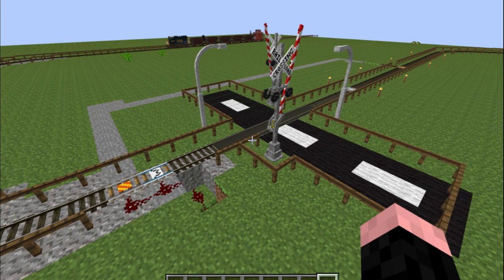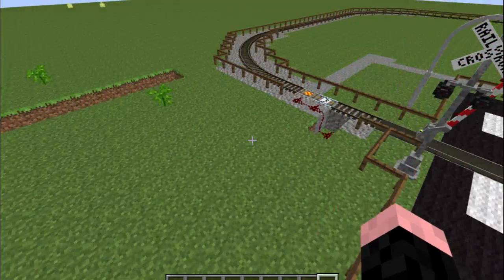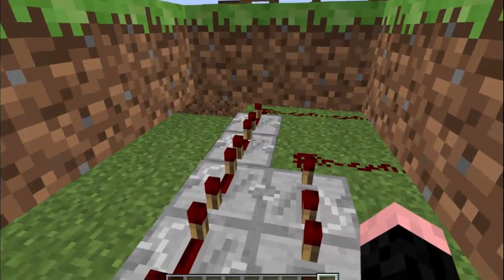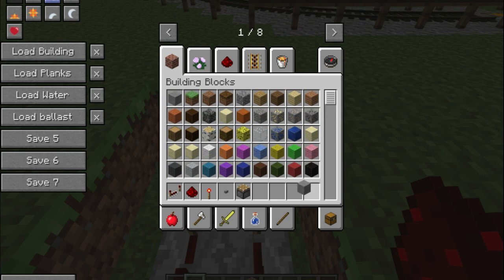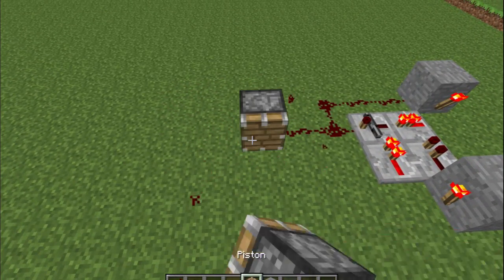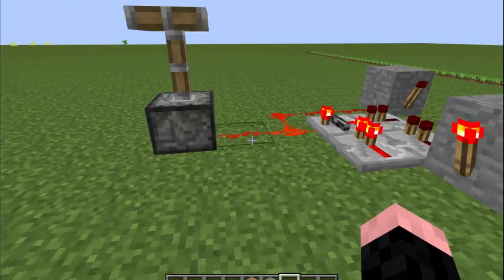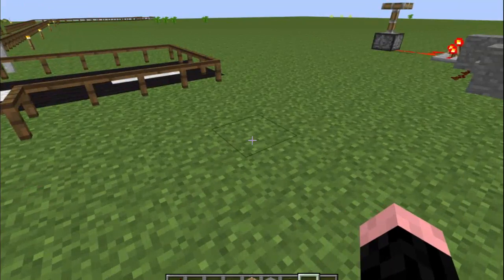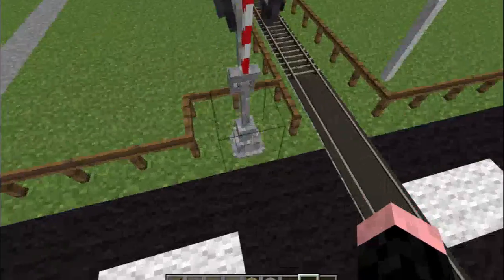MineCraft RailRoad Crossings Revamp/Update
Music in the Intro is "Carol of Bells (Dubstep)- Capital Kings"

Mods used:
Traincraft  for 1.7.10
Railcraft for 1.7.10
Lamps and Trafic Lights(LatL) mod for 1.7.10
And many many more (62+)